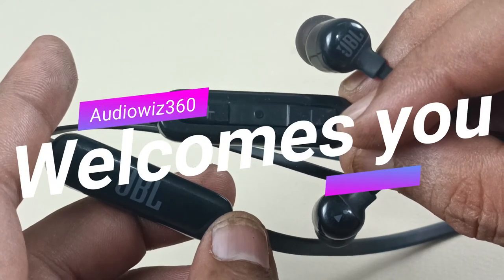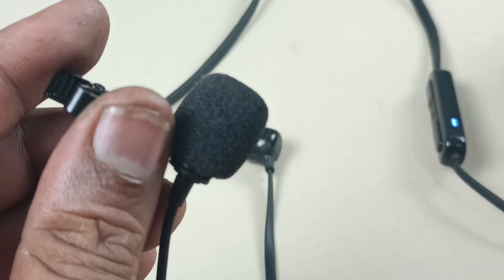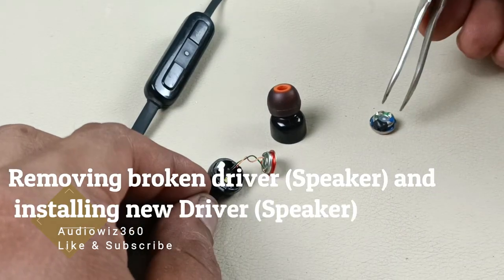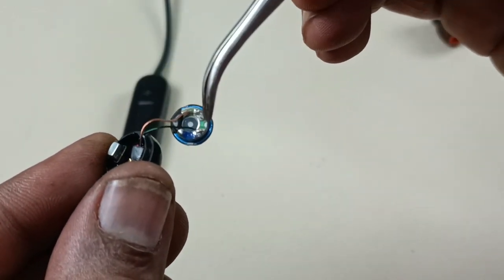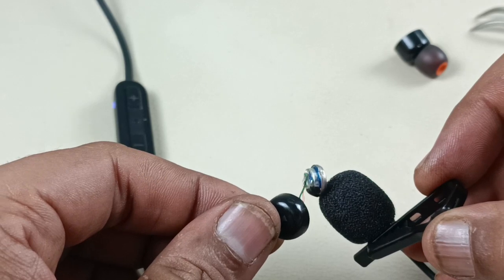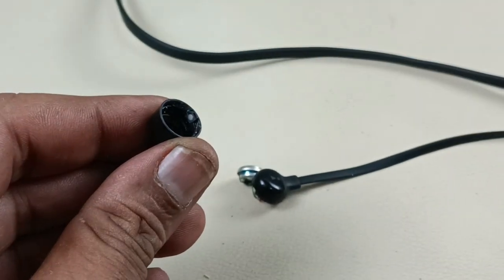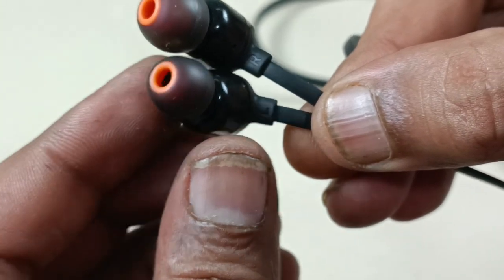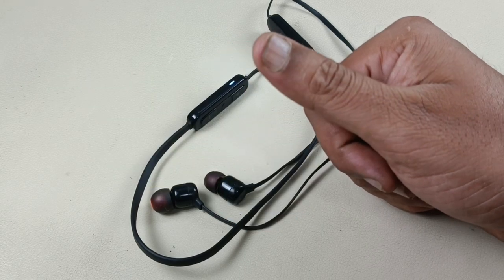Bluetooth earphone repair | How to fix wireless Bluetooth earphone neckband | JBL T110BT not working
Fixing the JBL Bluetooth earphone Left side not working , Perfect way to repair, similar way for right side also and you can fix any brand earphone and follow the similar steps .